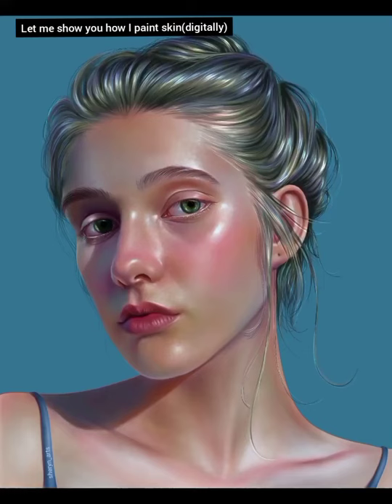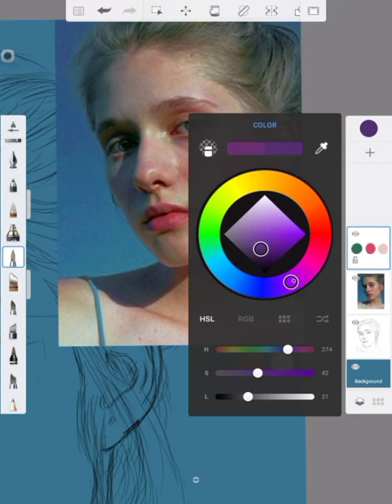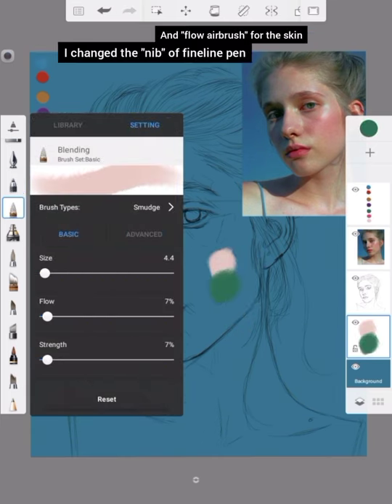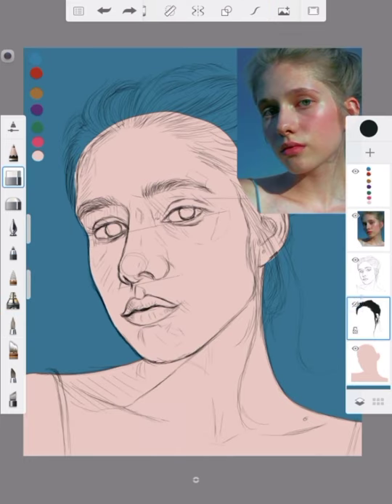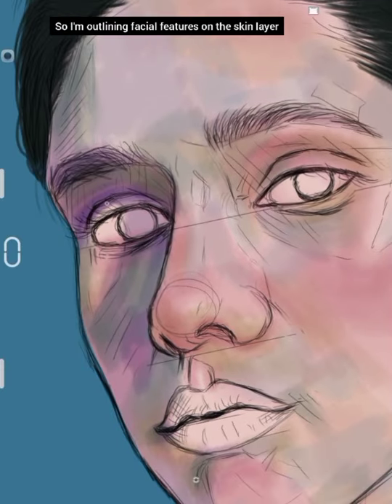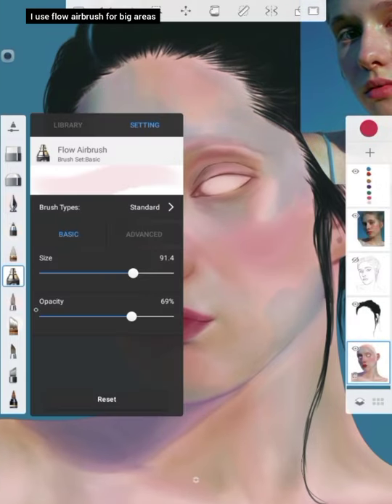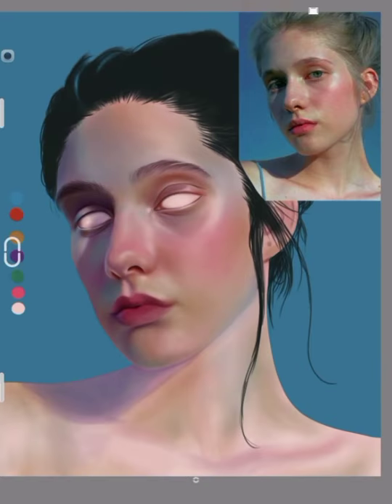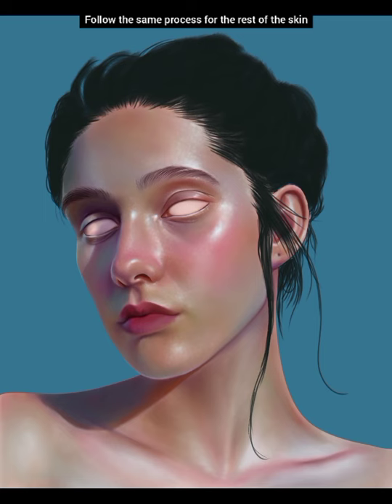How I paint skin [Autodesk Sketchbook] - Skin tutorial-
duration: about 10 hours
App: Autodesk Sketchbook
tools: Samsung galaxy Tab with stylus pen

brushes used for skin: fineline pen, blending, flow airbrush